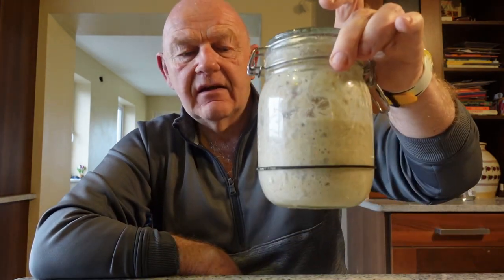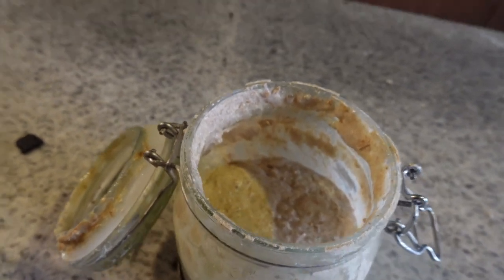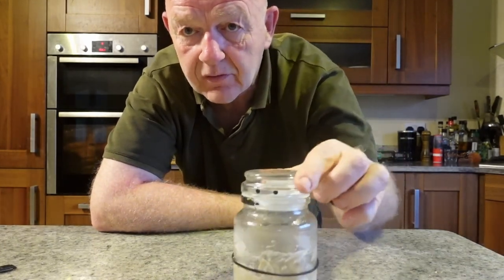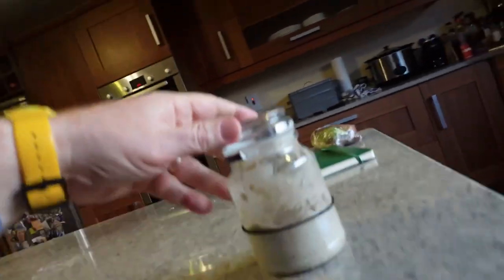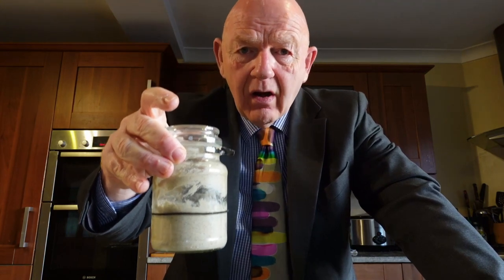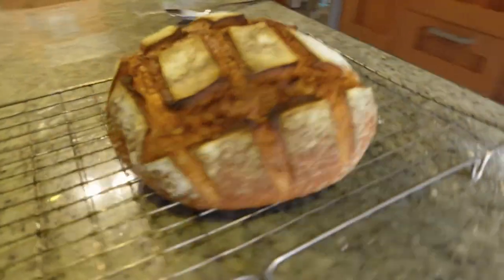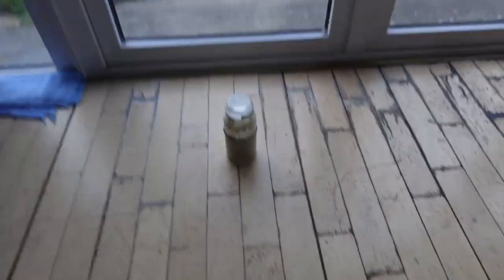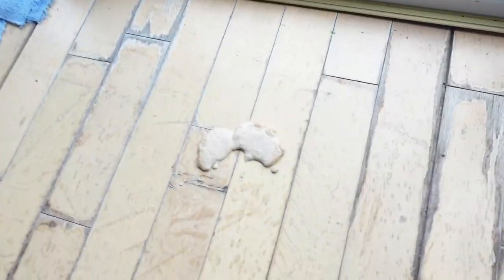How to Make a Sourdough Starter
I have published a number of free reports including “16 Common Mistakes Most Irish Employers Make” and “Buying or Selling a Residential Property in Ireland-The Facts You Should Know”.

27 Irish Employment Law Cases: Priceless Lessons for Employers and Employees from Decided Cases of the EAT, Equality Tribunal, and High Court